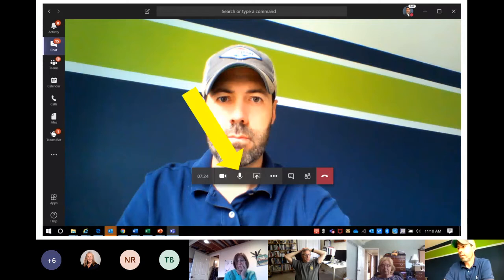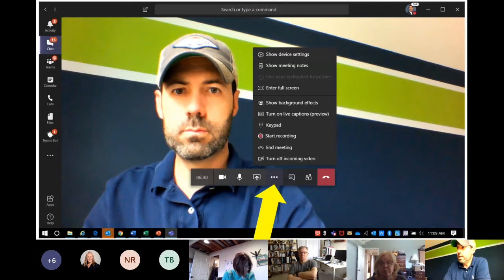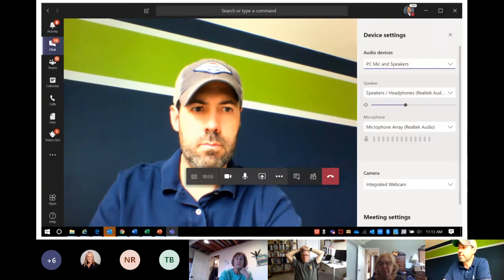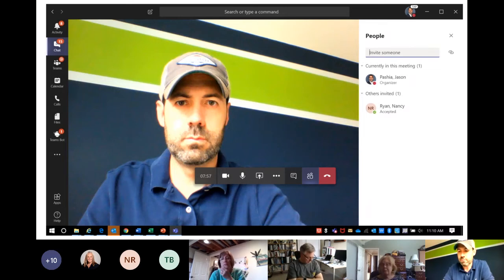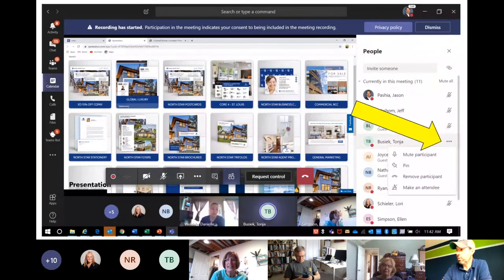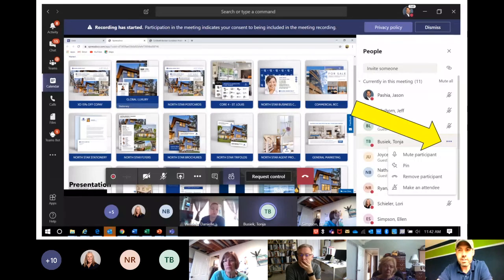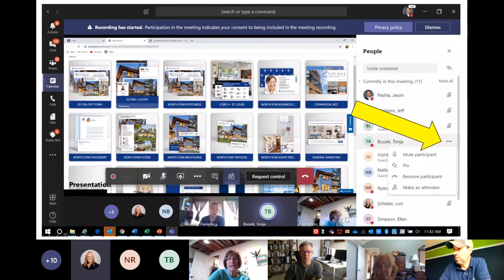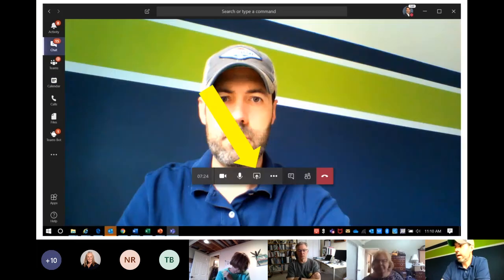Learn to Host a Meeting on Microsoft Teams